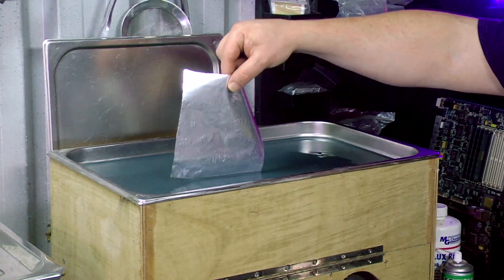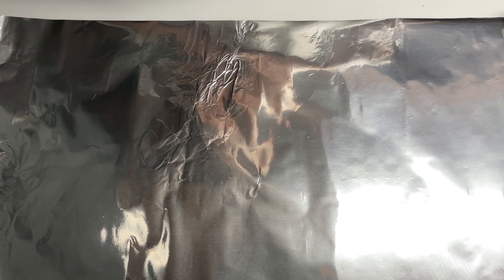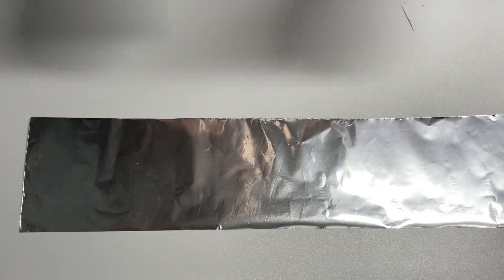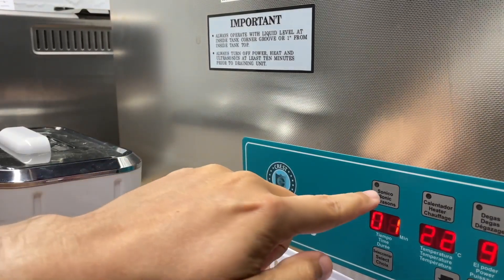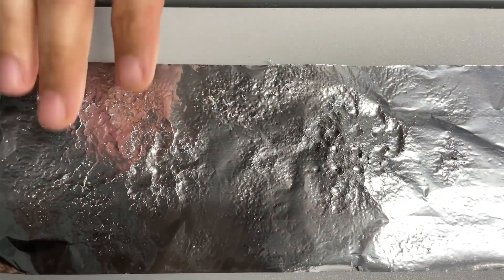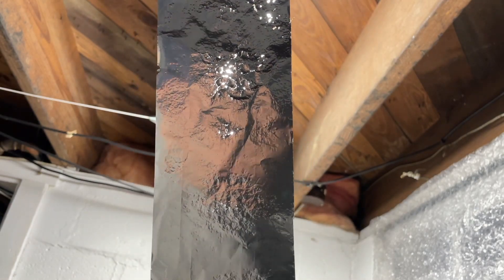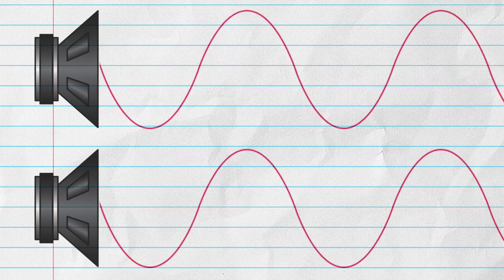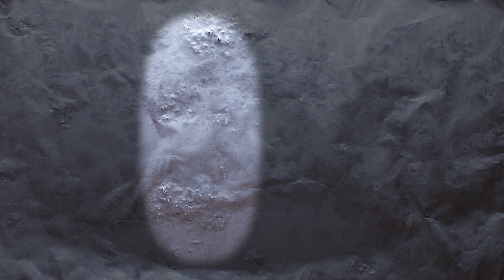DIY Ultrasonic Cleaner Follow up: Foil Tests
The first follow up of my DIY ultrasonic cleaner video. In this video I respond to some of the comments with a few practical demonstrations of the cleaner efficiency.

Many thanks to Jay from the House of Moth for his help with some of the experiments.

Alternatively, if you would like to make a small one-off donation, you can do so here:

T15 Torx (for opening compact Macs)
Soldering iron tip (T12)
Budget alternative soldering station (uses T12 tips)
Ultrasonic cleaner
Kapton heat resistant tape
28 AWG enamelled magnet wire (thick)
34 AWG enamelled magnet wire (med)
40 AWG enamelled magnet wire (thin)